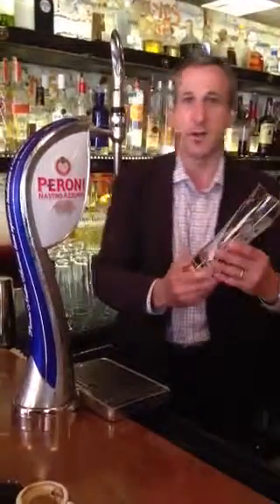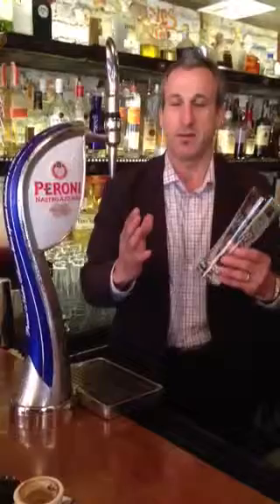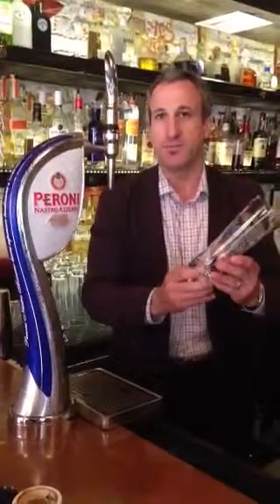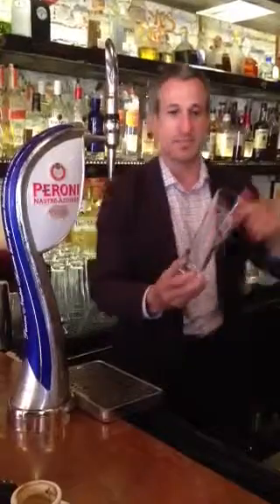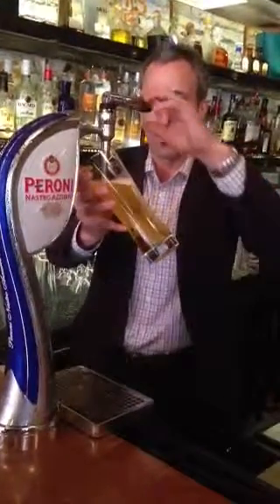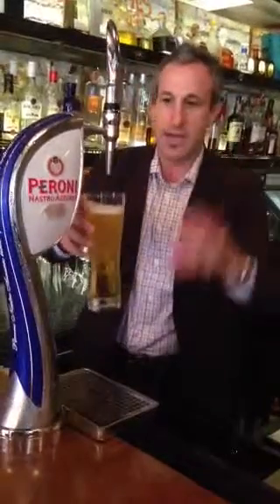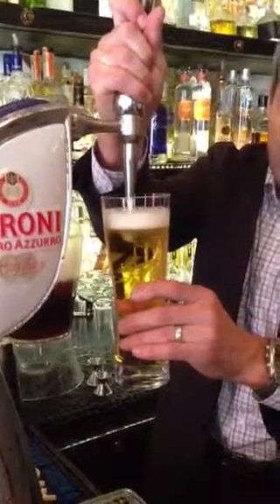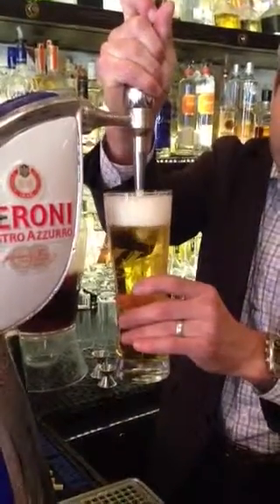Pouring a Peroni with fount